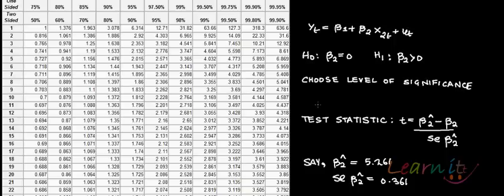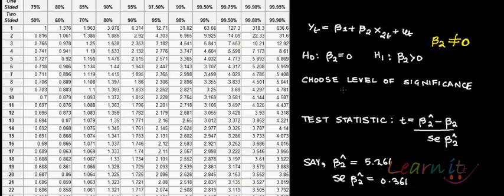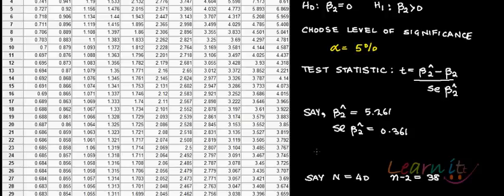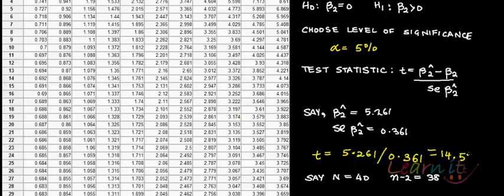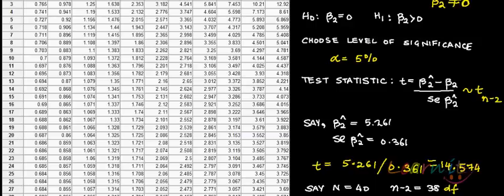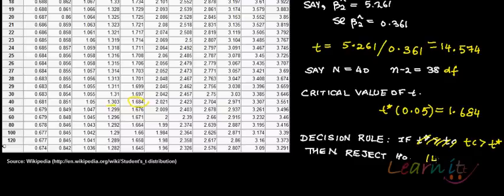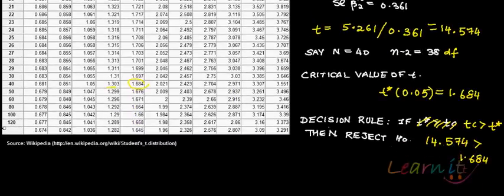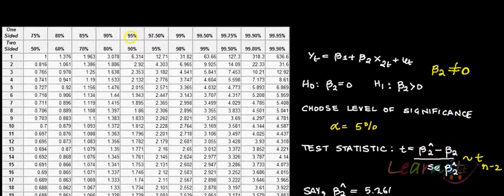One tailed t test example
. For assignment help/ homework help/Online Tutoring in Economics pls This video explains Hypothesis Testing using one tailed t test in simple linear regression model